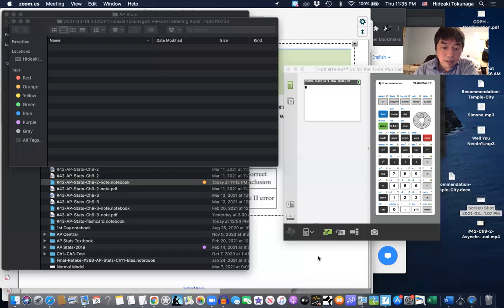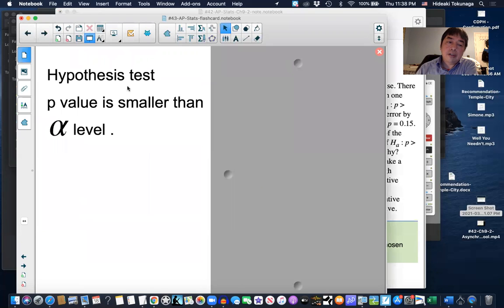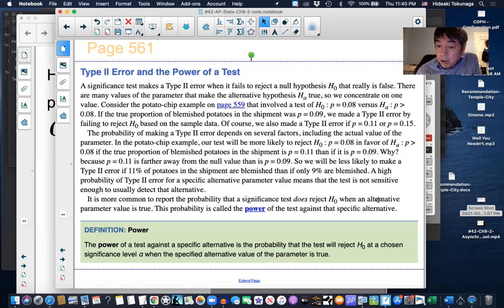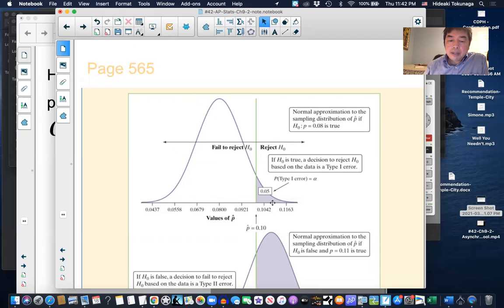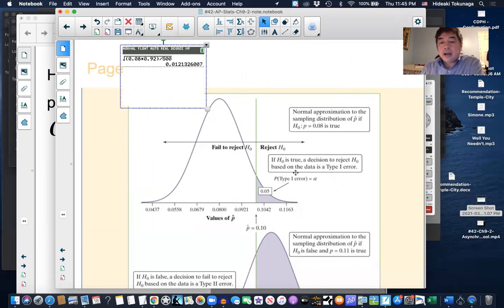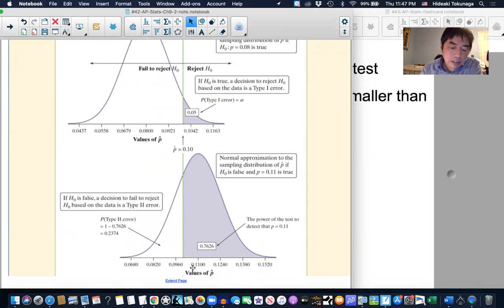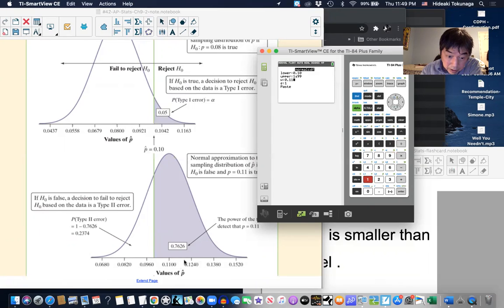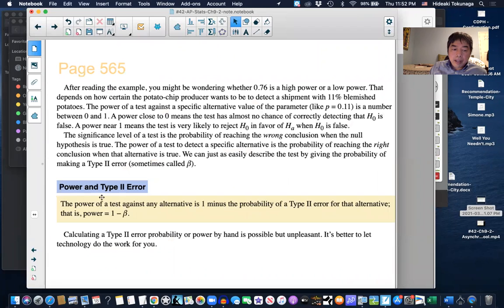#42 AP Stats Ch9 2 Asynchronous Power of Test